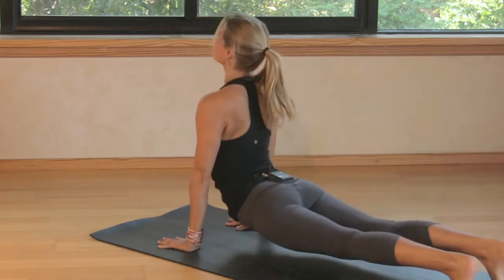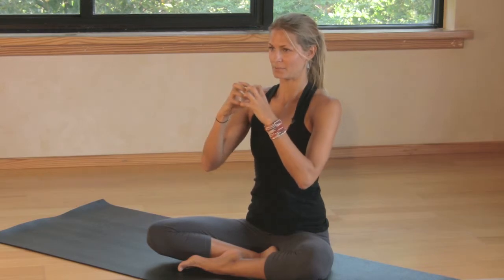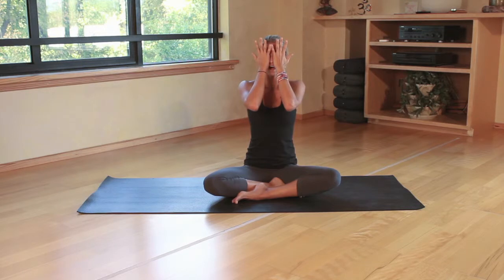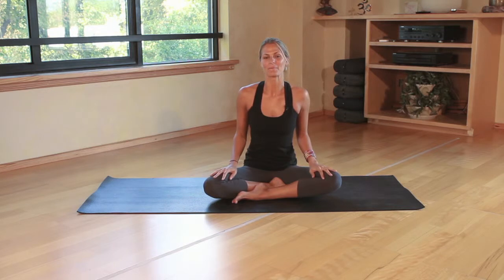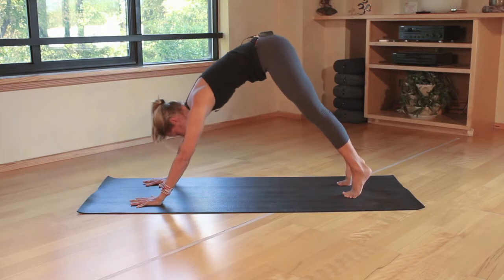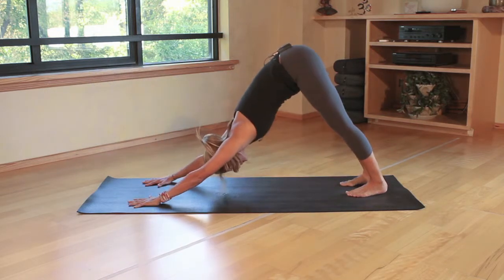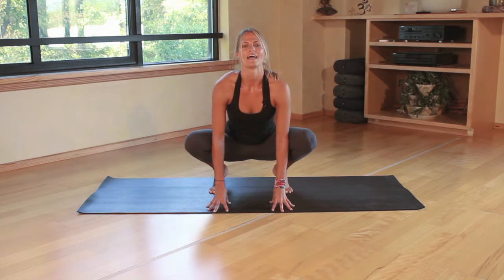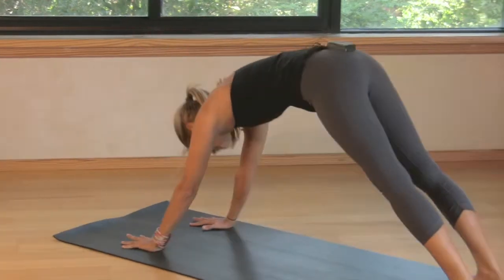Yoga Exercises : Instructions on Poses for Yoga With Kids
Kids can learn yoga poses such as Upward Facing Dog and Downward Facing Dog with the aid of some simple instructions. Help kids get started with the aid of this free video on yoga exercises.

Bio: Tara Blackburn has worked as a certified yoga instructor for several years. She teaches classes for all ages at the Wilmington Yoga Center in Wilmington, North Carolina.

Series Description: Yoga exercises help you find inner peace even as they improve your physical strength and health. Learn how to perform basic postures, work with a yoga ball, and even introduce kids to yoga in this free video series from a professional instructor.